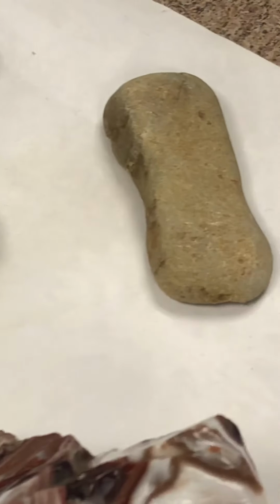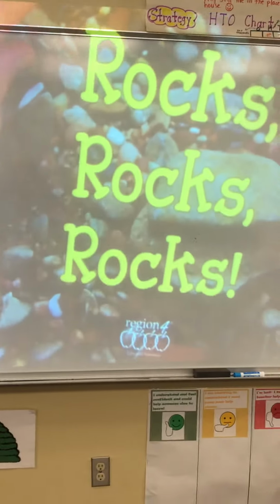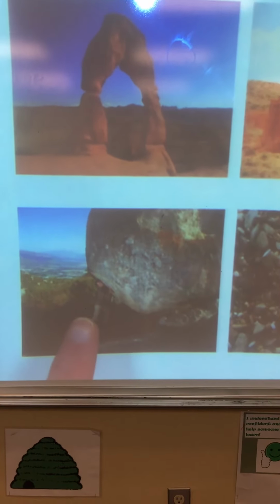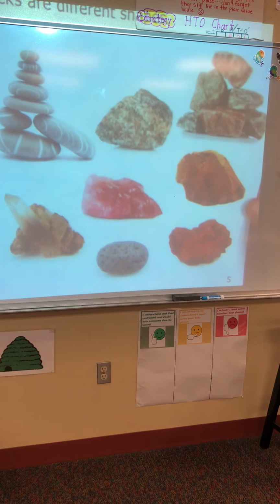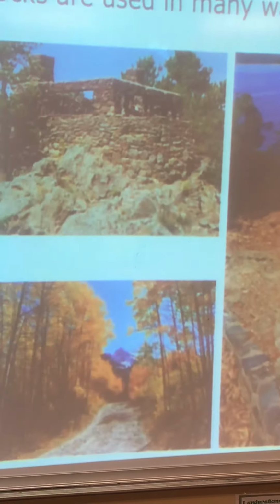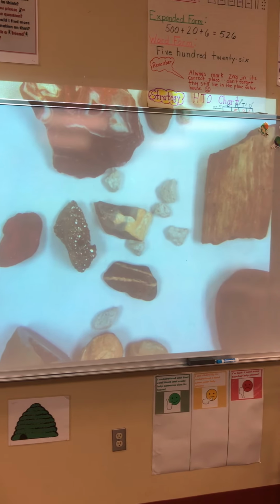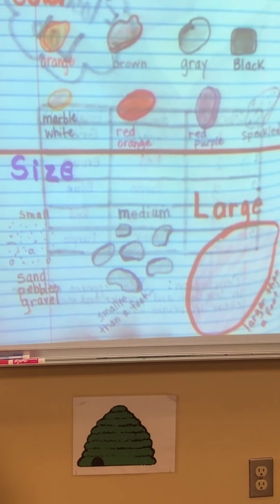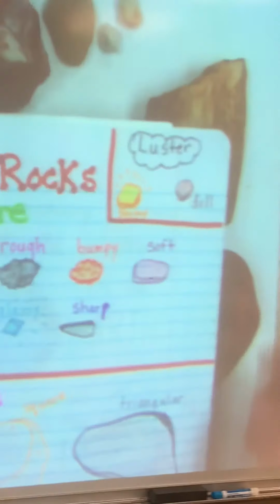Rocks, Rocks, Rocks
This is a read aloud about some of the properties of rocks and then ends with a very brief mini lesson on the properties of rocks.